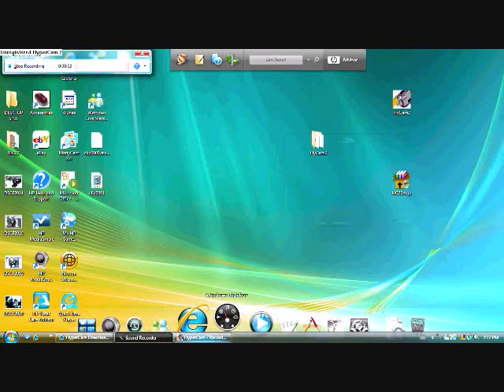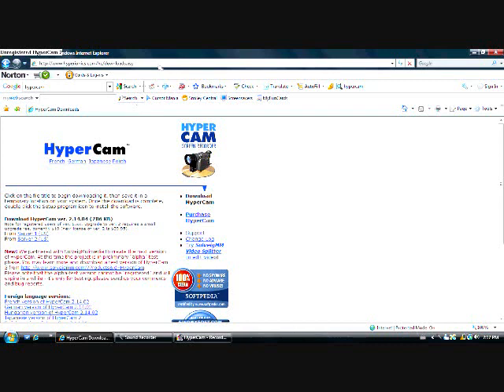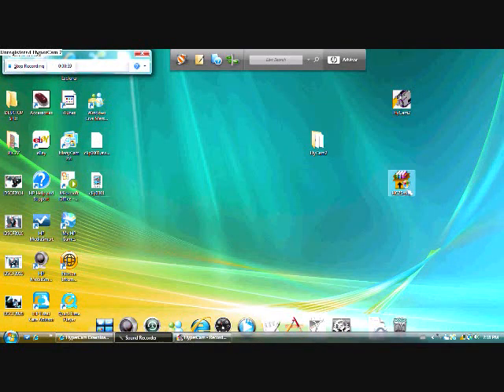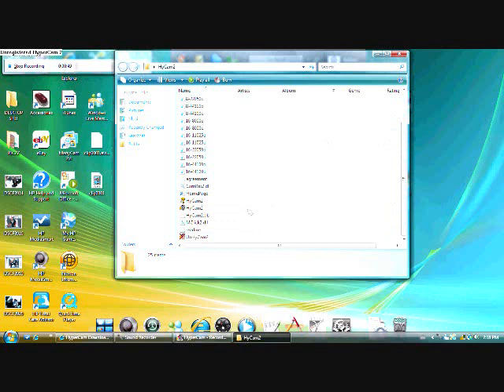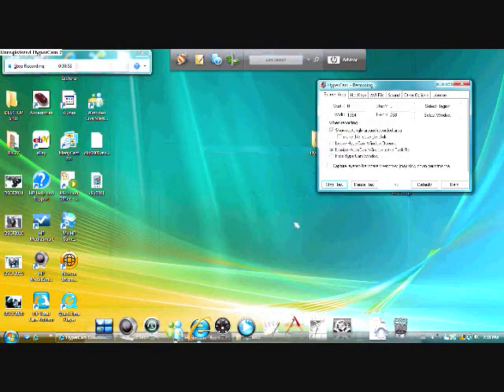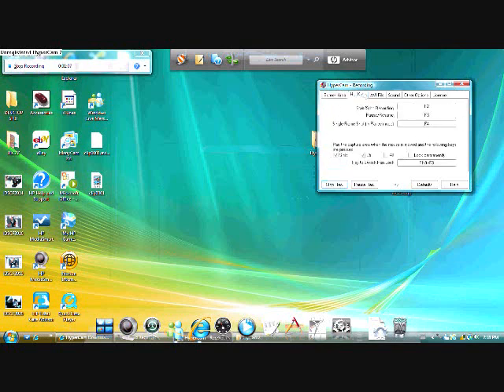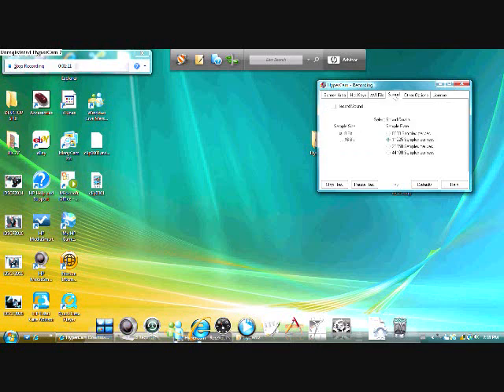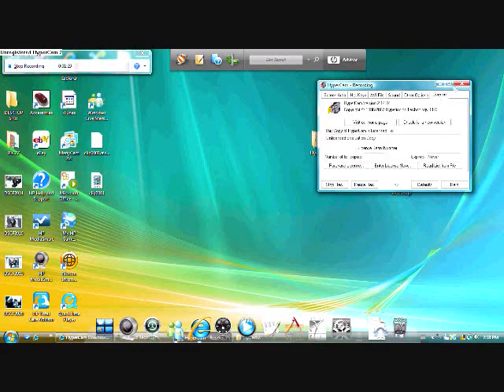How TO Get HyperCam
this video was made to help you with hypercam i wasnt ment to tell u how it works i might make that in another video i dont know **Heres the link**

COMMENT ON WHAT U WANT DONE